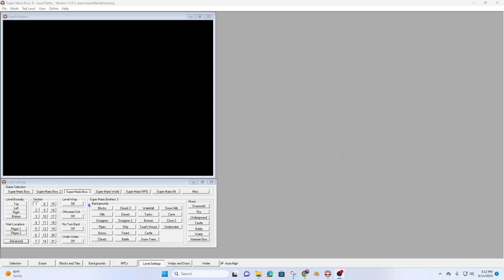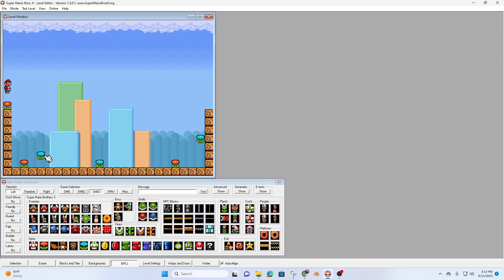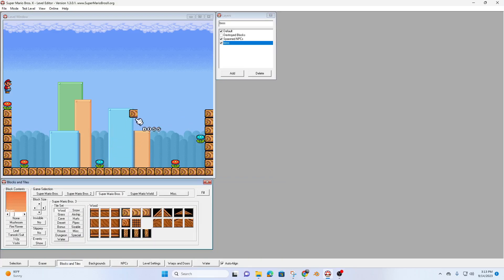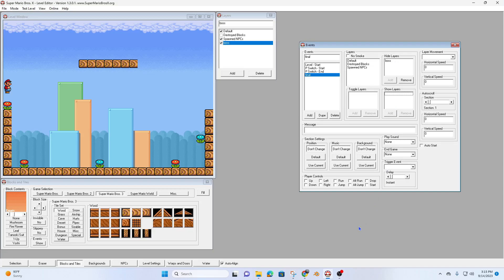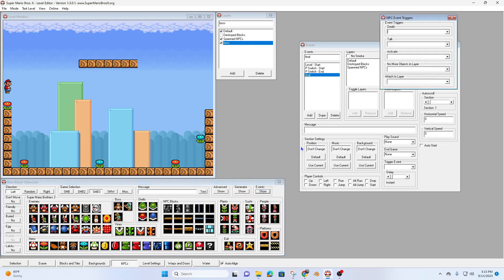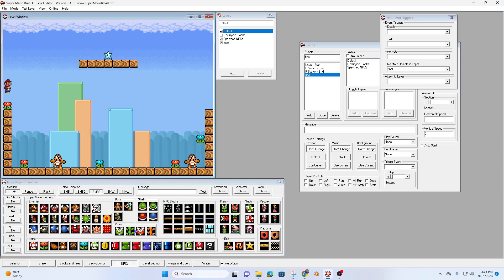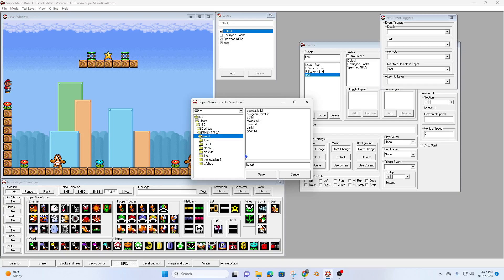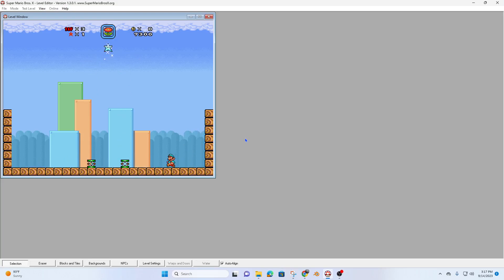Creating a boss fight with events and layers in SMBX